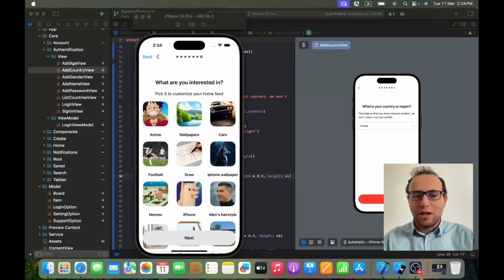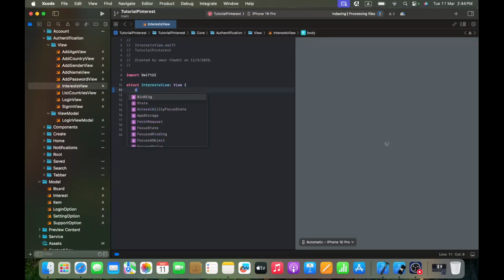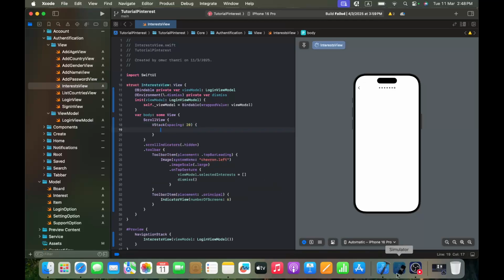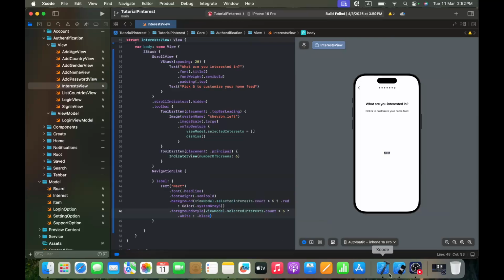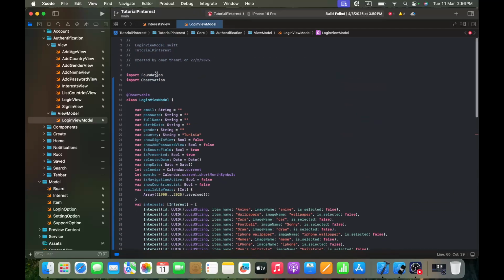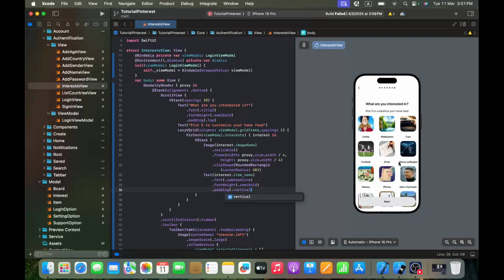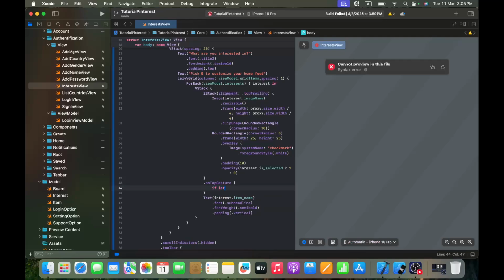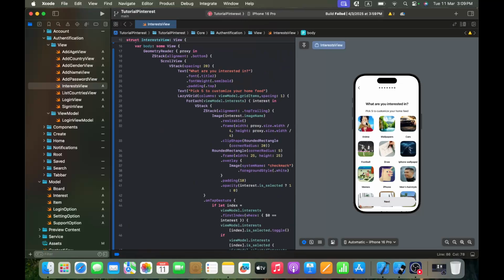SwiftUI Pinterest Clone - Firebase - Cloudinary - Part 27 - Interests Screen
In this video we'll implement the interests screen.